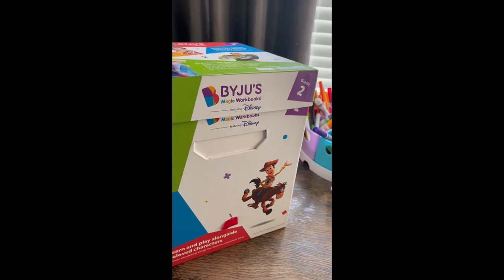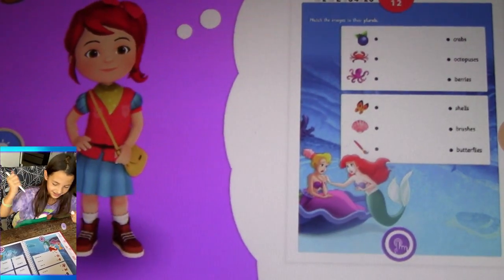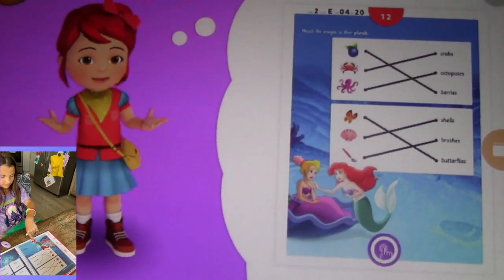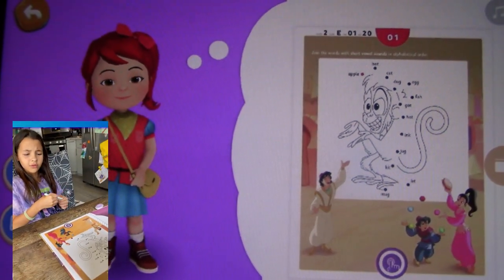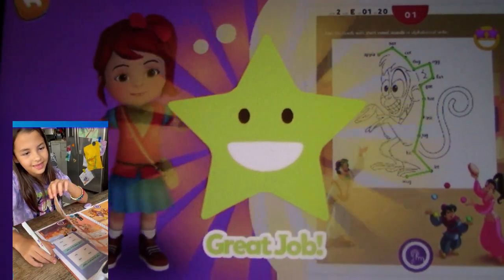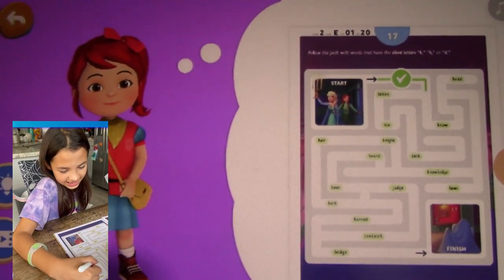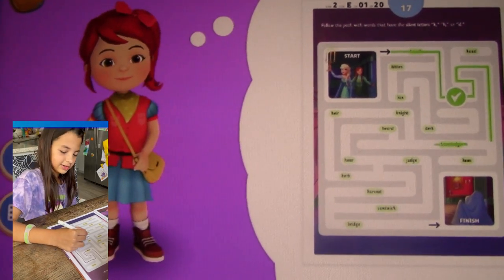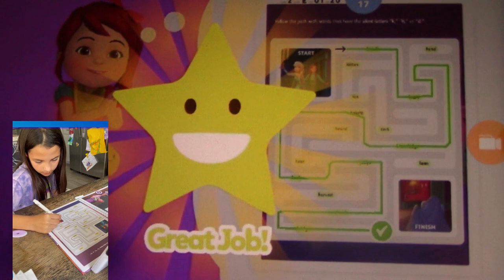Disney BYJU'S Early Learning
Hey guys ! Today we are trying out a few pages from the second grade level books of byju's learning app. marci really seemed to enjoy these. we only did a few pages but marci wants to do many more. So more videos to come!